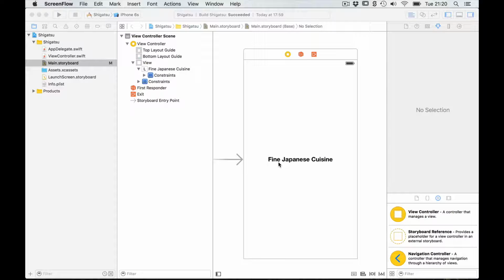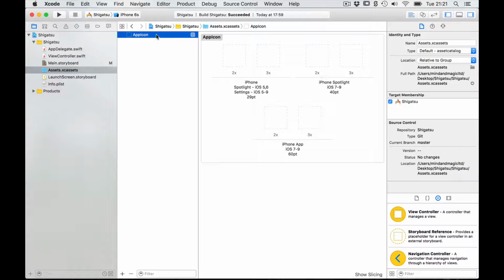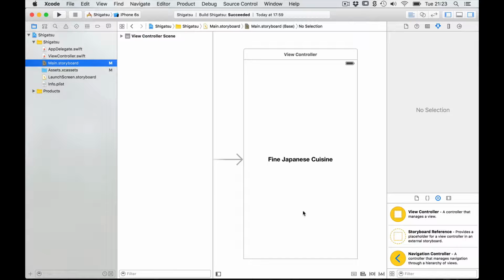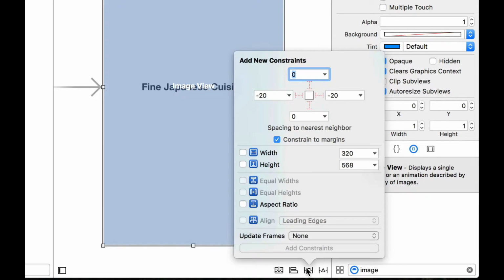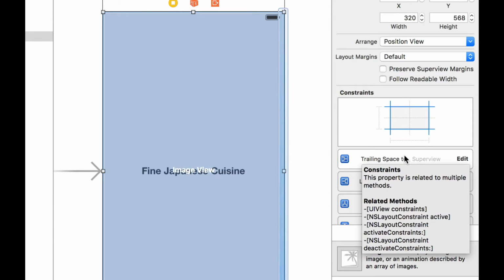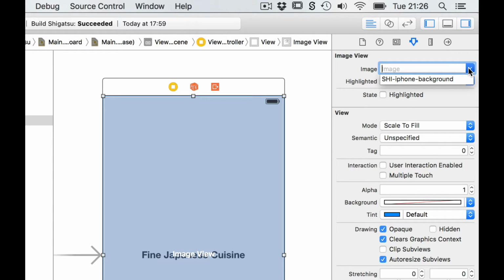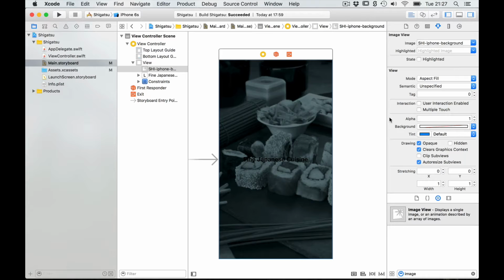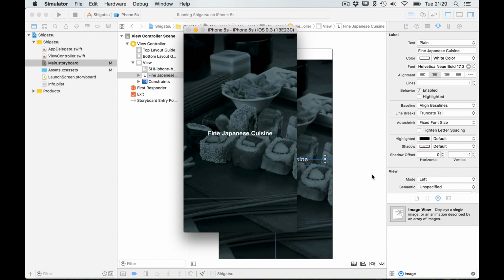How to Create Amazing iPhone Apps - 03/ Displaying Images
In this video, I will show you how to use the Image View control to display images in your application. You will also learn how to position and size your image views so you can get a consistent design across different iPhone devices.